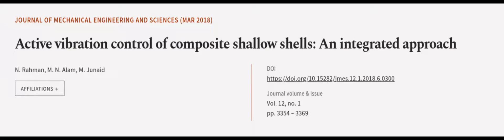Active vibration control of composite shallow shells: An integrated approach | RTCL.TV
### Keywords ###

### Article Attribution ###
Title: Active vibration control of composite shallow shells: An integrated approach
Authors: N. Rahman, M. N. Alam ,and M. Junaid
Publisher: Universiti Malaysia Pahang
DOI: 10.15282/jmes.12.1.2018.6.0300

### Video Timestamps ###
0:00:00 - Summary
0:01:14 - Title
0:01:19 - Outro
0:01:23 - End